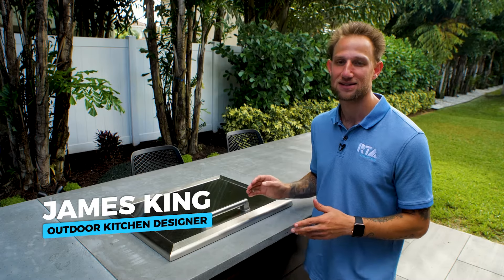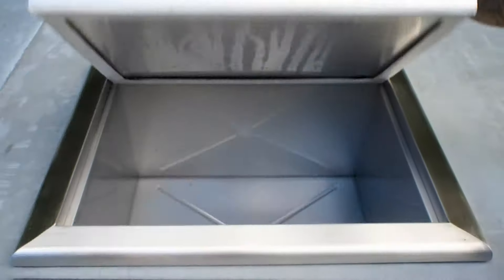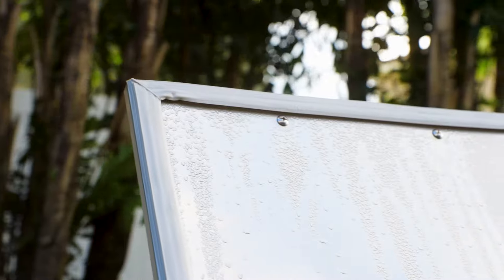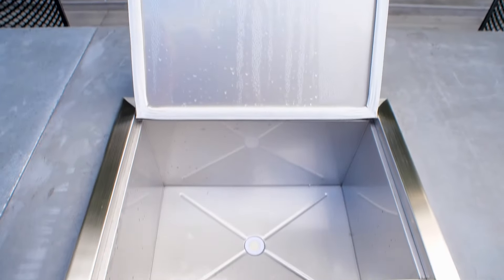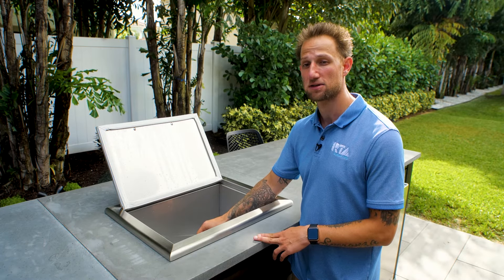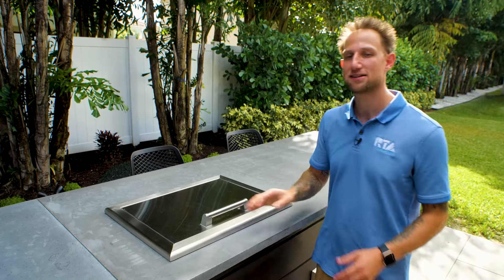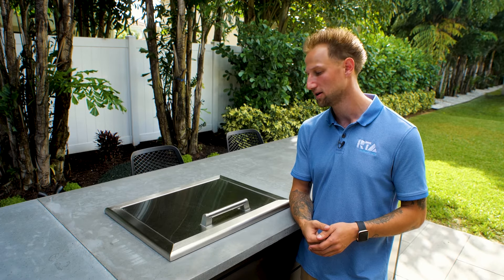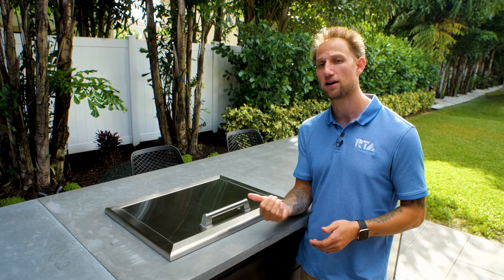Coyote Outdoor Drop In Cooler | Instant Refrigeration Without Power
Not sure if you want to run power to your outdoor kitchen for a refrigerator?

The Coyote Outdoor drop in cooler is the perfect compromise for refrigeration outdoors… Without power.

To run power? Or not to run power? That is the question, indeed!

When first planning your outdoor kitchen project… Many homeowners jump into wanting a refrigerator right away.

It’s easy to see why.

You can always have refreshing beverages on hand without any effort on your part. Just put the drinks in and be done with it!

However… There’s quite a bit of front end work required.

We all know that refrigerators require electricity to function.

Therefore… You’ll have to run electric lines to your outdoor kitchen.

No matter what, you’ll have to hire an electrician to complete this task.

Depending on your situation… It may be more or less complicated to accomplish. This will affect the ultimate cost.

Some homeowners simply don’t want to deal with running utility lines at all.

That’s completely fine!

That’s also where the Coyote Outdoor drop in cooler comes into play.

If you’re looking for refrigeration in your outdoor kitchen without the need for electricity… There’s no better alternative.

The Coyote Outdoor drop in cooler provides on demand refrigeration whenever you need it.

Just add ice!

Outfitted with full insulation… You’ll get several hours of perfect chill from this cooler.

Cleanup couldn’t be easier, either.

Once the ice has melted… Open the drain at the bottom to let the water pass through.

Simple, yet effective!

Regardless of whether you want a refrigerator or not… The Coyote Outdoor drop in cooler is an excellent choice for your outdoor kitchen.